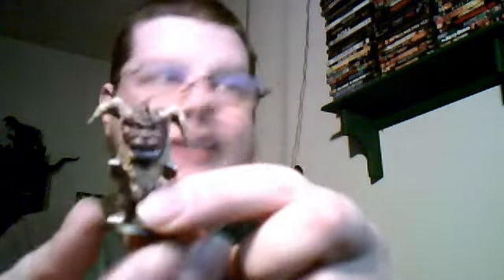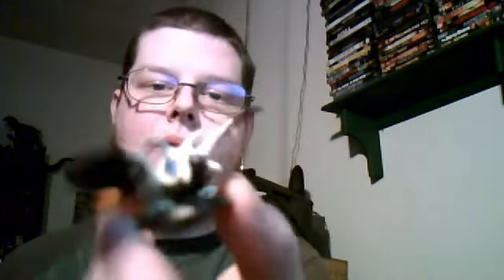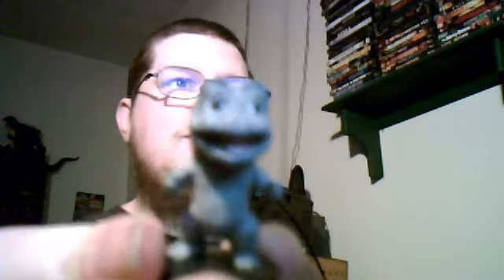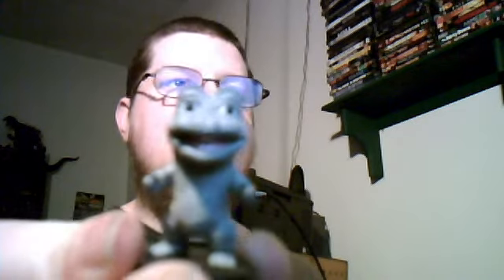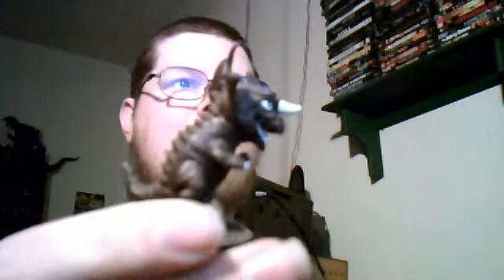10 1.5 Inch Godzilla Figures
I got these cool 1.5 inch Godzilla/Kaiju figures in the mail the other day.